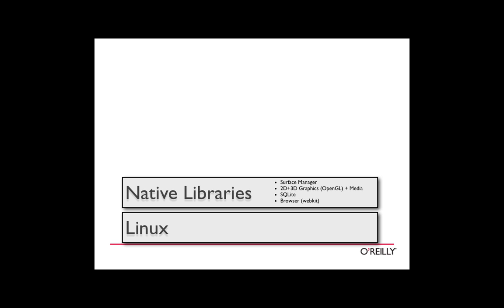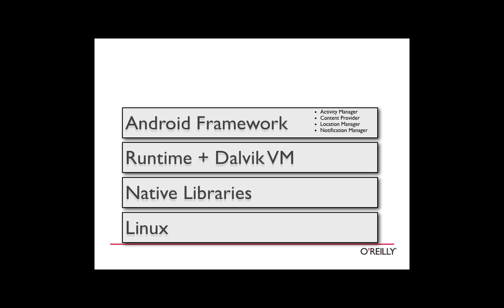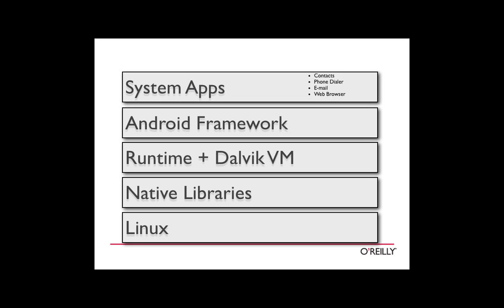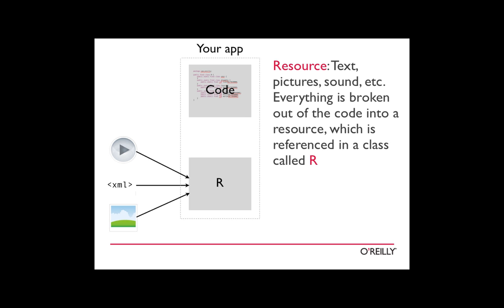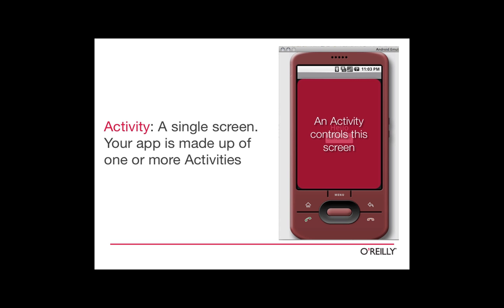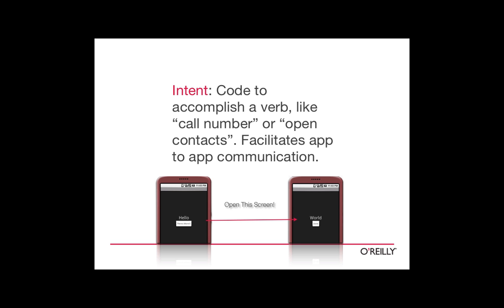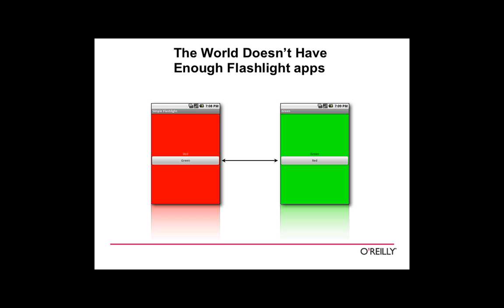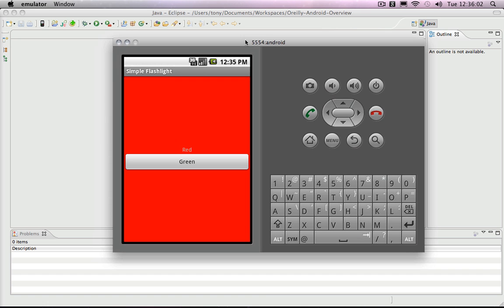What is Android